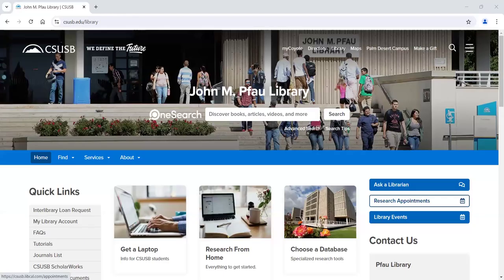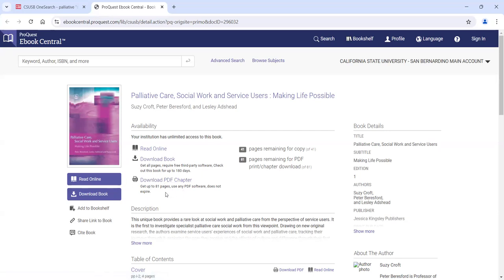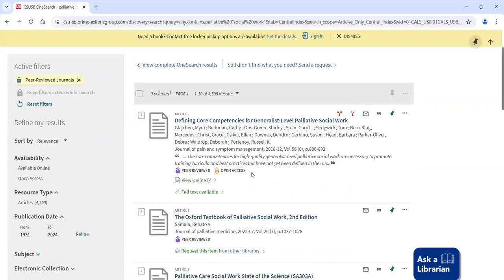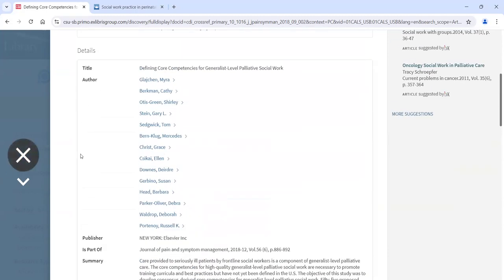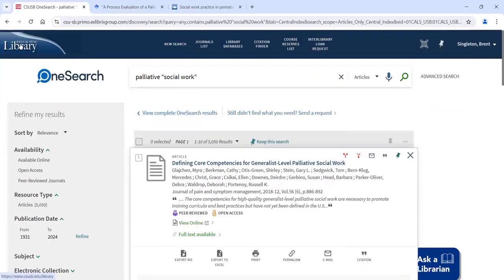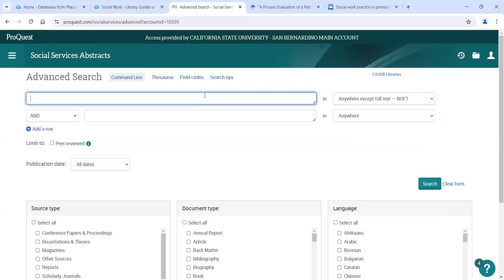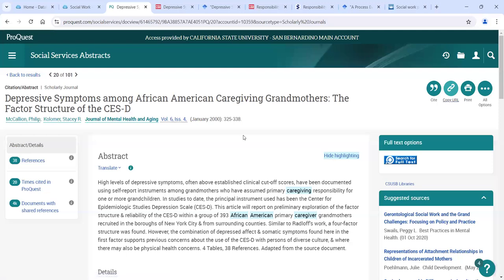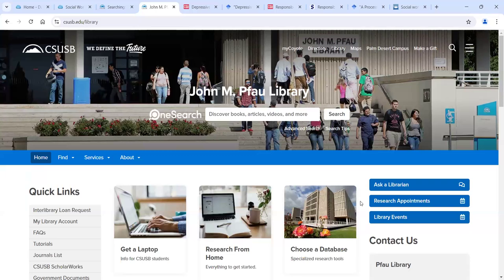MSW Pathway Program - Library Research Session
This video focuses on online resources for the MSW Pathway program, but any MSW student can make use of the information. It covers finding books, peer reviewed articles, and theses in Social Work, as well as how to get research support.